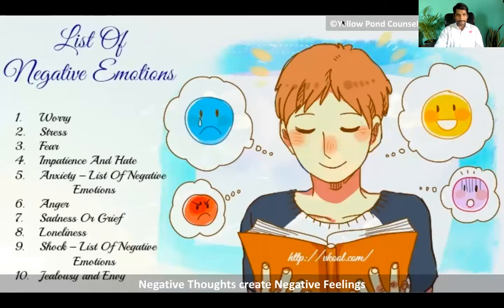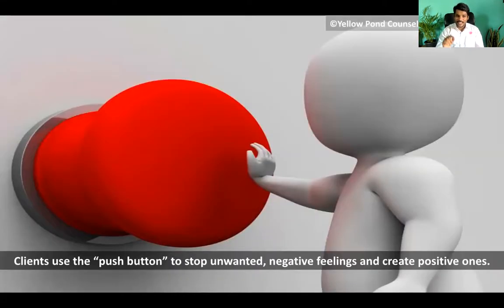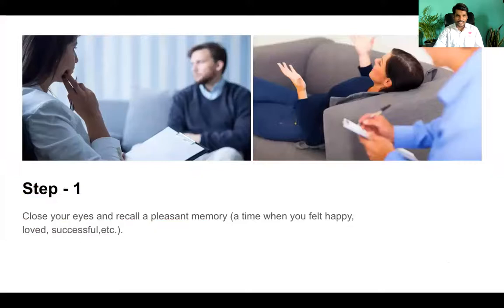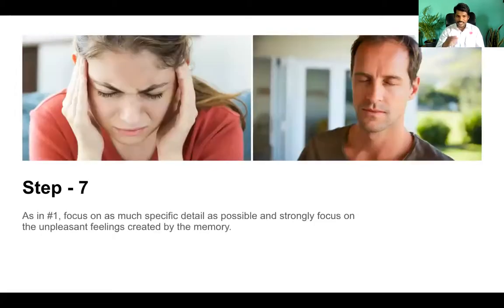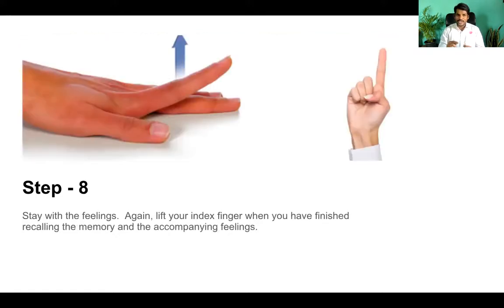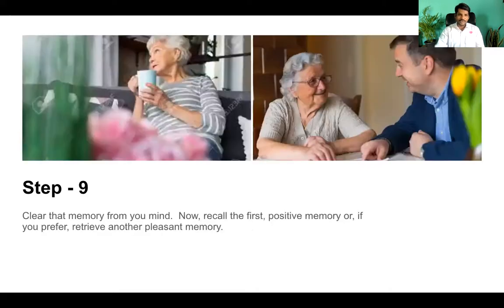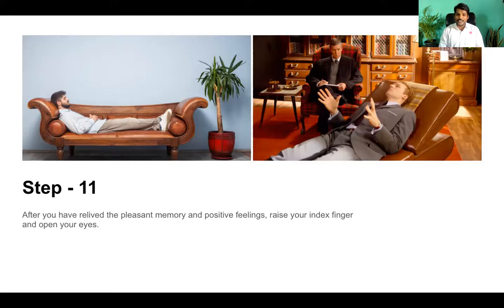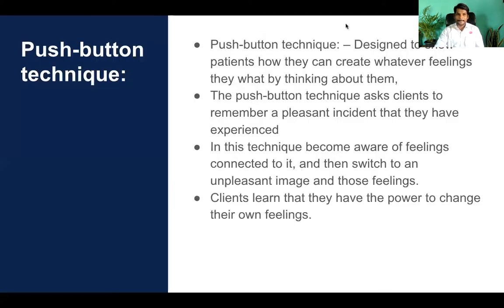Push button Technique by Dr Suresh Kumar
Push button Technique is one of the adlerian therapeutic Technique used to treat the depression client.